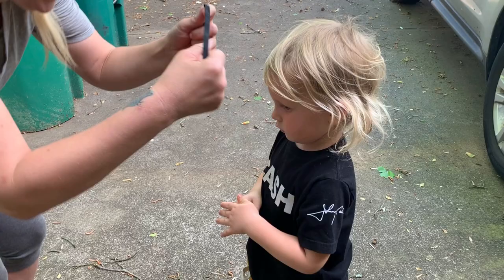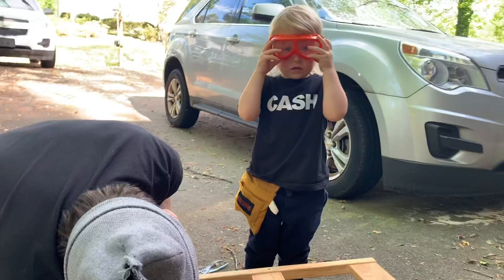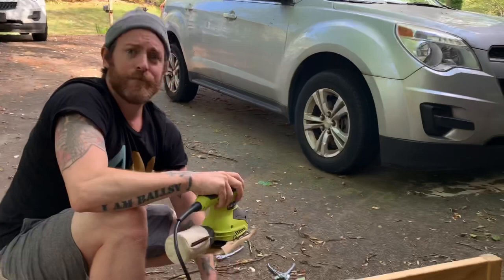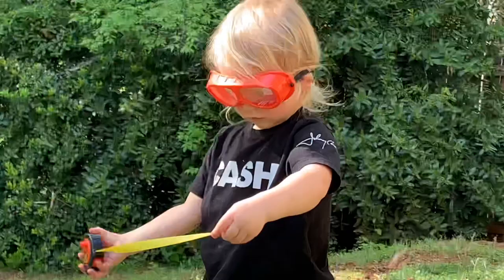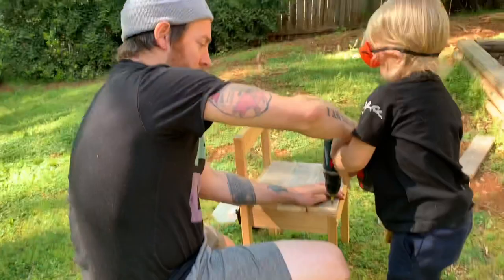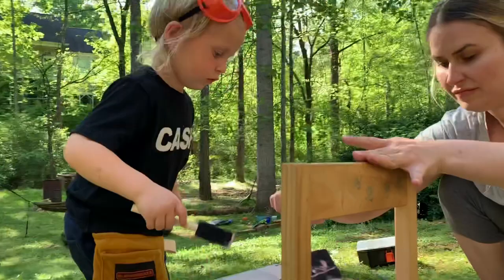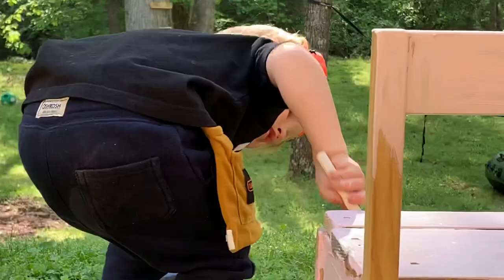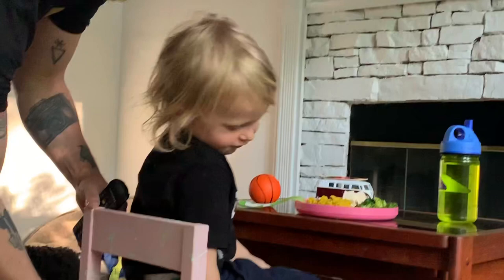Snow’s Getting Serious About DIY’ing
Our 3 year old is DIY’ing his first project - it's an IKEA kids chair.